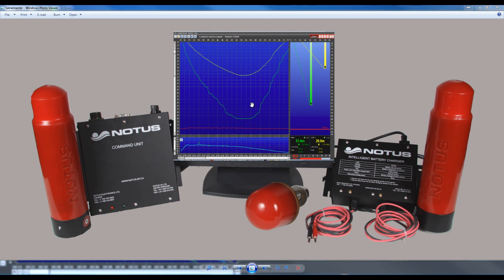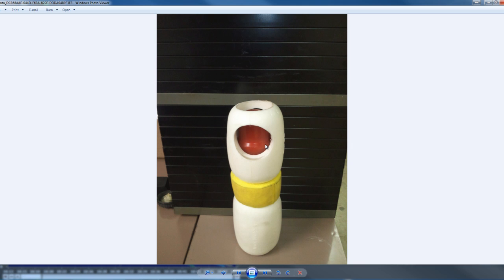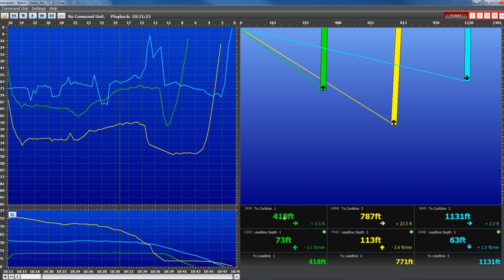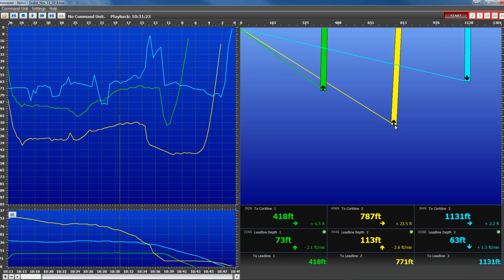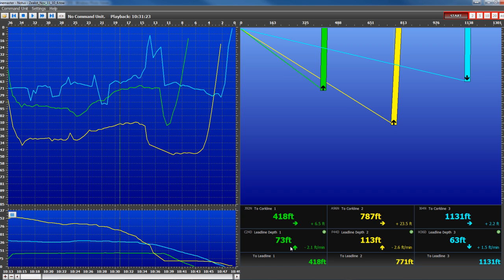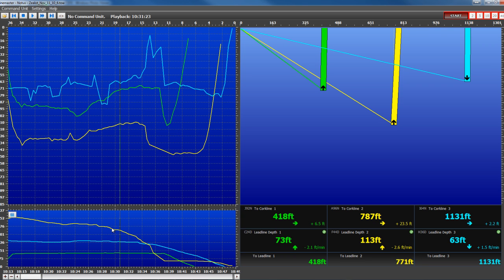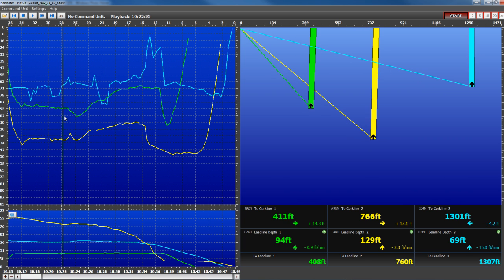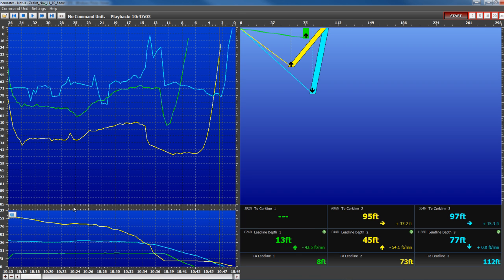Wireless Seine Monitoring System: Seinemaster 3.3 by Notus Electronics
Seinemaster 3.3 is a wireless net monitoring system for tuna seiners and purse seiners.  Wireless sensors attach to the seine and give information on depth, sink rate and temperature.  The lead line / cork line alignment is offered in the latest version as well.

The Notus Seinemaster is a wireless seine monitoring system. Its design is based on more than 25 years of experience. Notus has worked closely with customers to offer sensors that provide reliable, real time data and convenience of use. With our unique and reliable Activ-Omni Intelligence, Notus is the only net monitoring system to boast two-way communication, offering a complete view of the seine as it is being set and pursed, AND true omnidirectional capabilities, providing sensor data when it’s needed most. The Notus Seinemaster provides optimal performance, for superior results.

Head over to the Notus website for further information on the Notus Electronics products:

Follow Notus on Social!